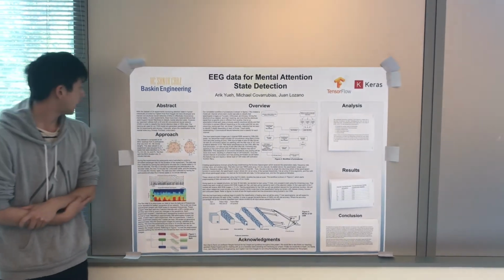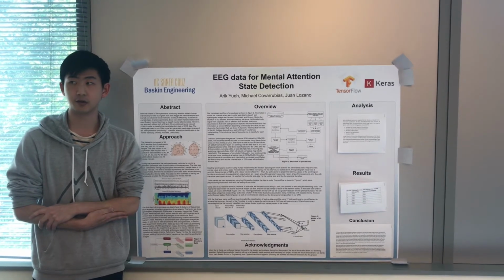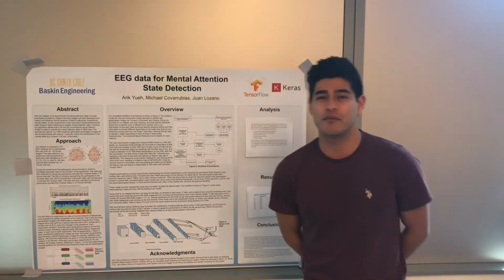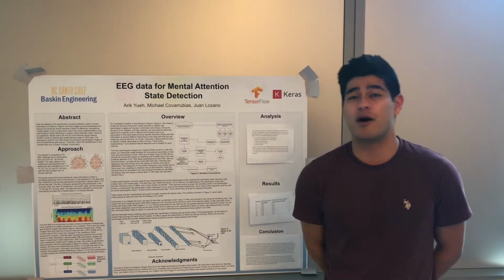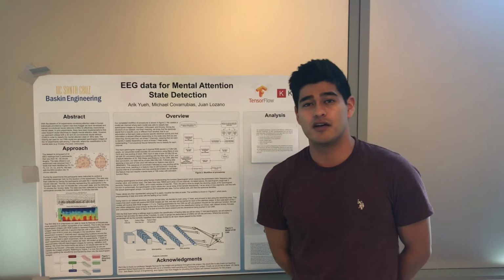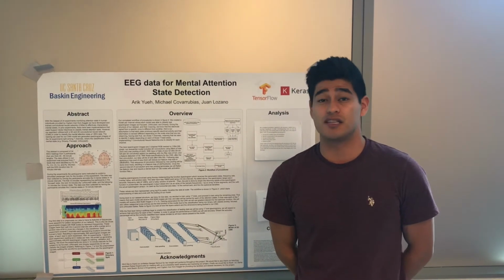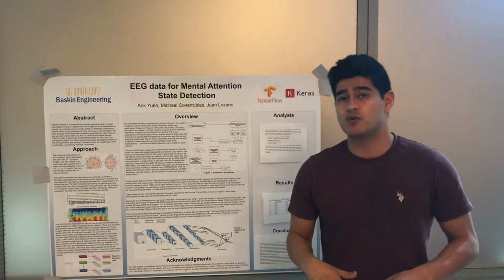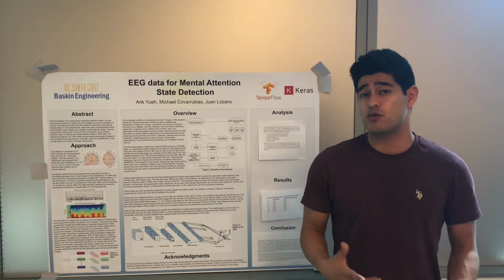EEG data for Mental Attention State Detection Poster Presentation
Presenting our AI Project on the Kaggle EEG dataset for Mental Attention State Detection.